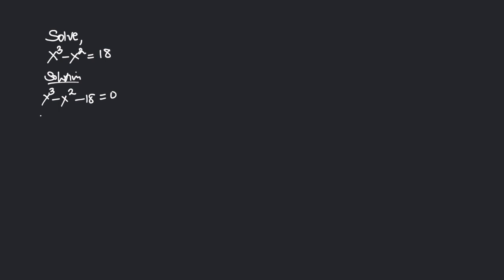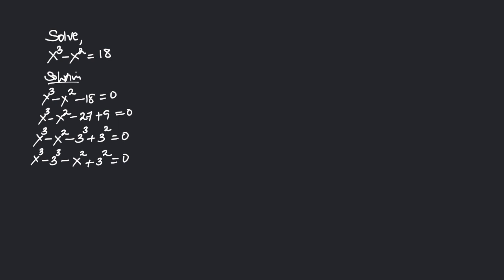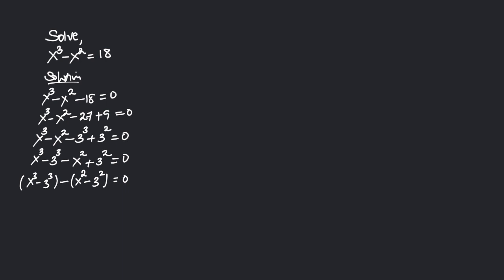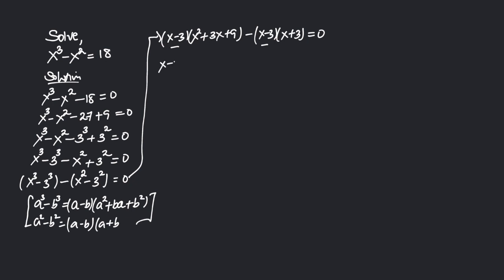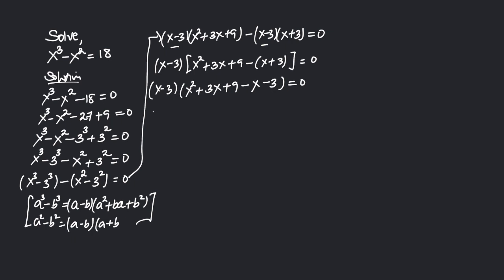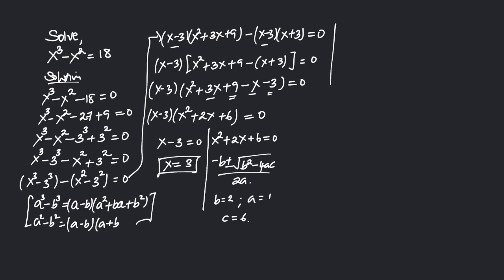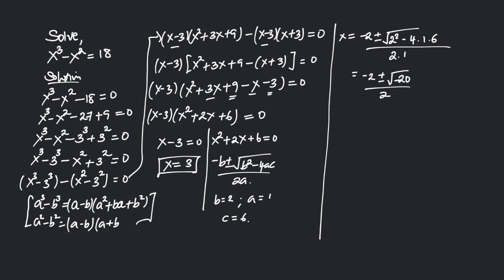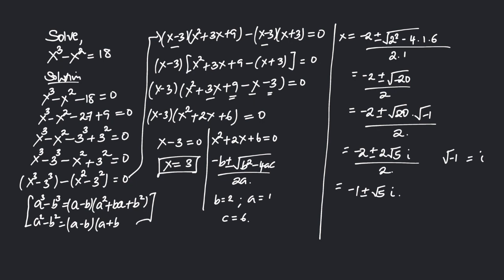nice exponential equation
How to solve complex exponential equations